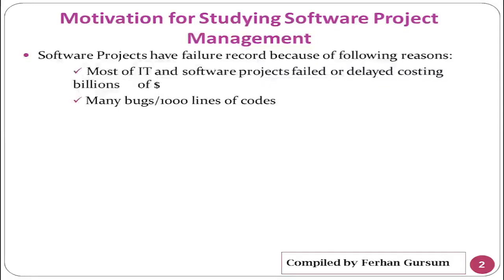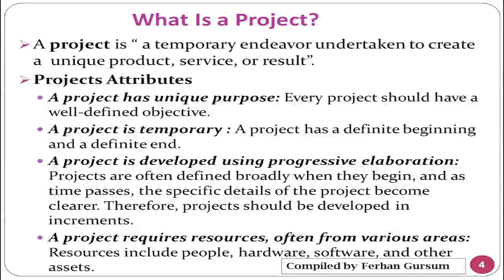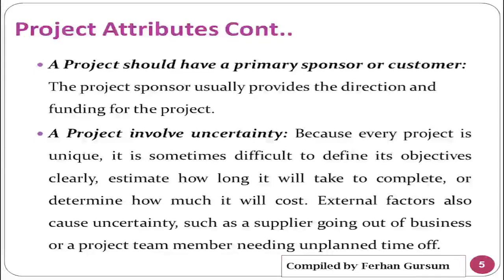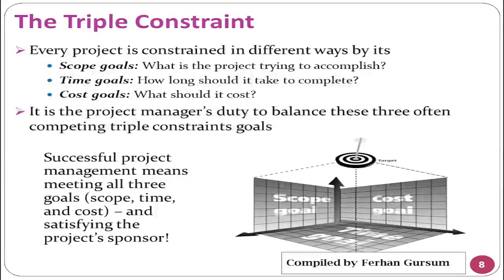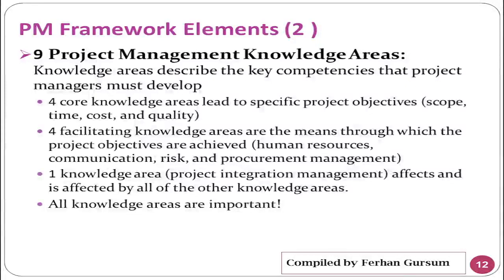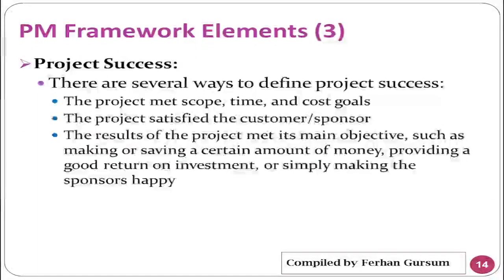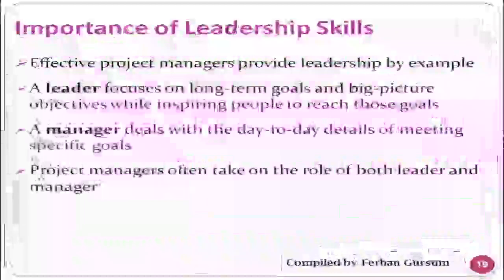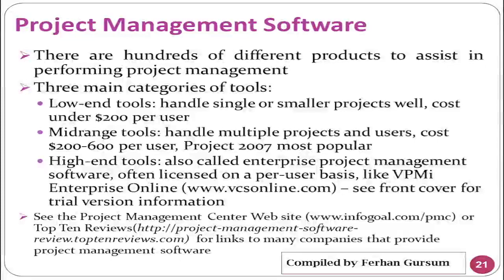Project managmment class Lecture 1